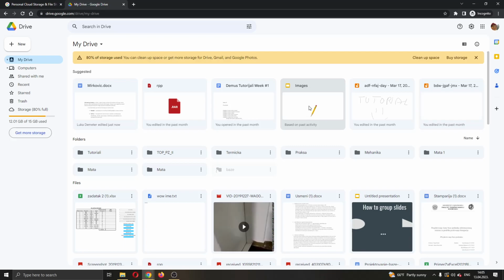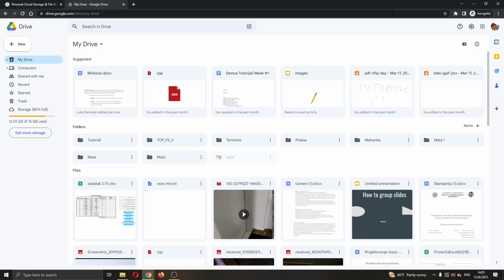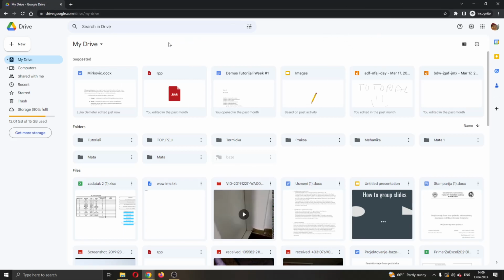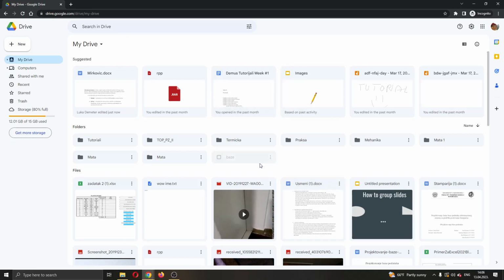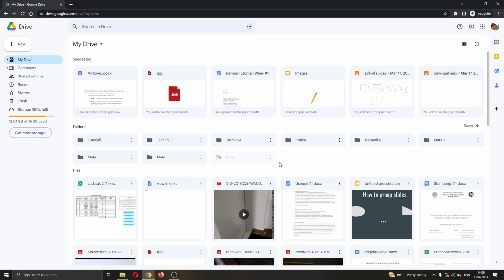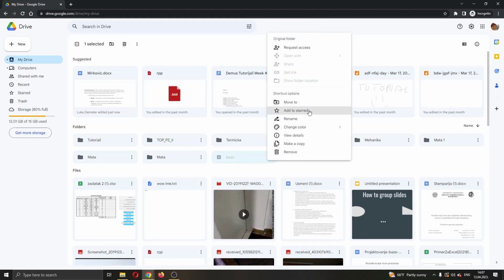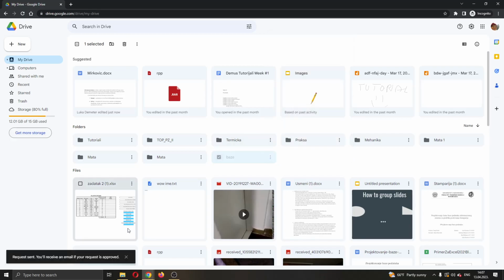How To Request Access Google Drive Tutorial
Today we talk about request access google drive,google drive request access problem,how to give permission to access google drive,you need access google drive